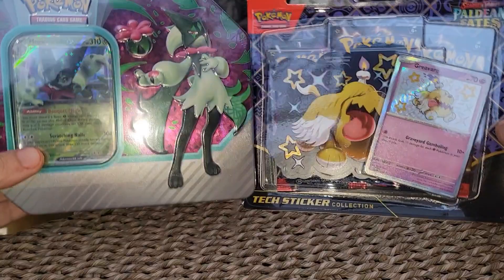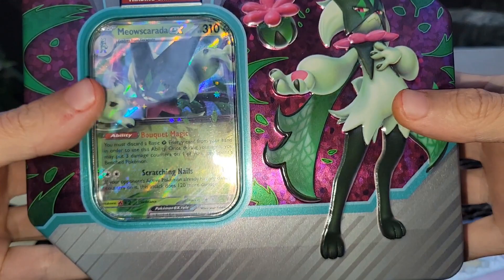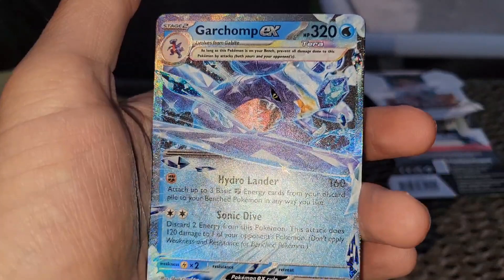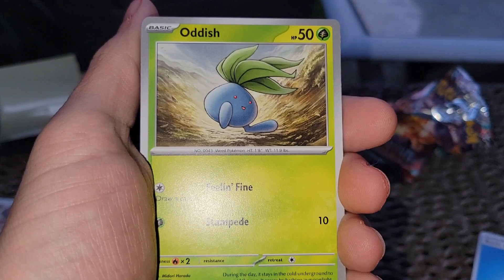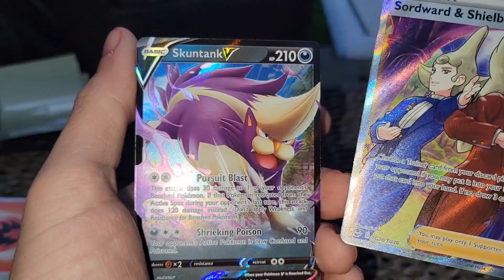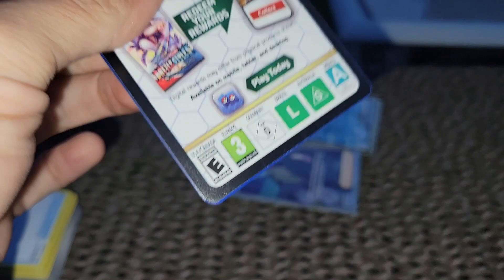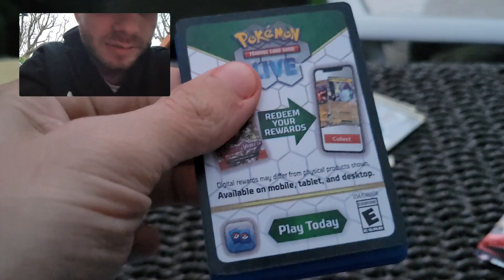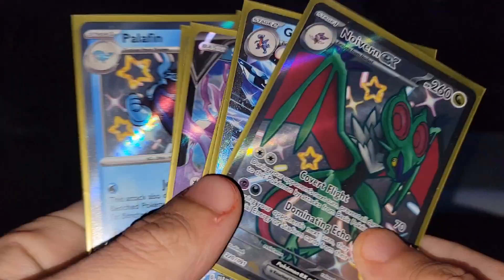Opening up Pokémon Cards Paldean Fates 🌟✨️ will I pull any shiny Pokemon?